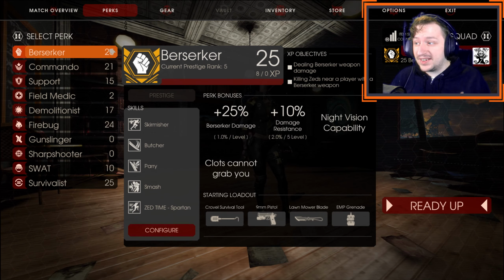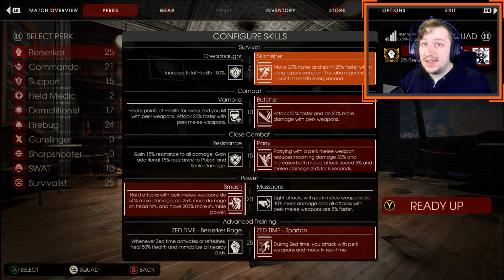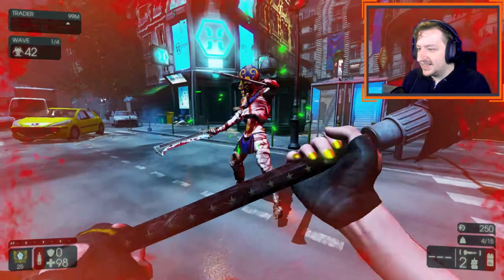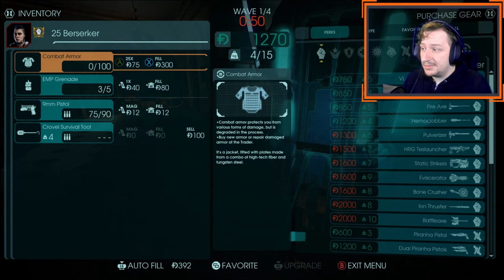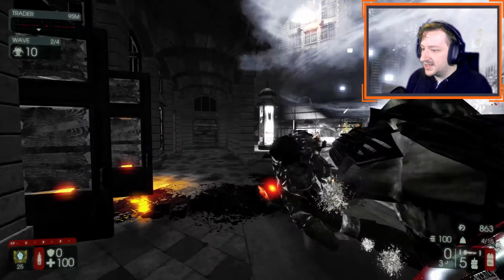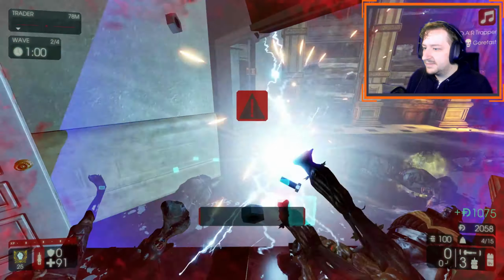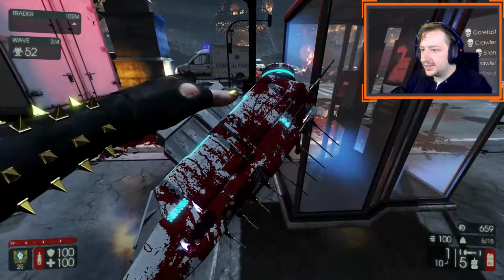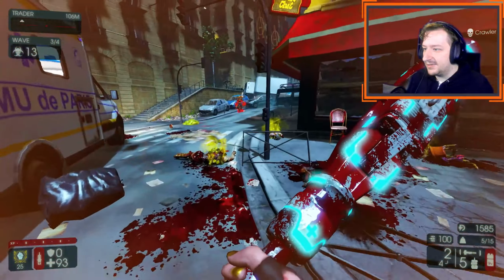Killing Floor 2 | How To Beat Hell On Earth With Berserker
In this video I will be showing you how to beat Hell On Earth in Killing Floor 2  with the Berserker Class.  I will give two builds, one for solo and one for multiplayer.